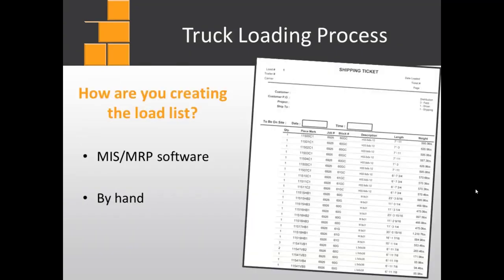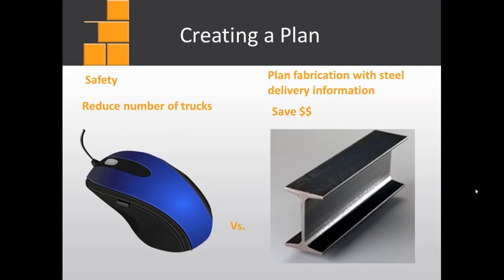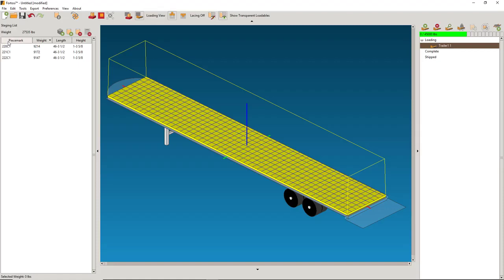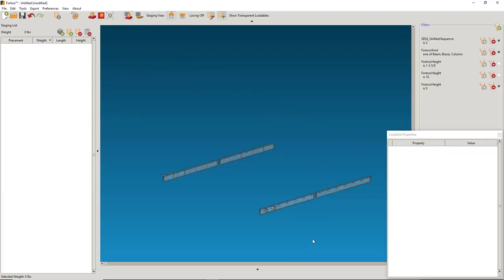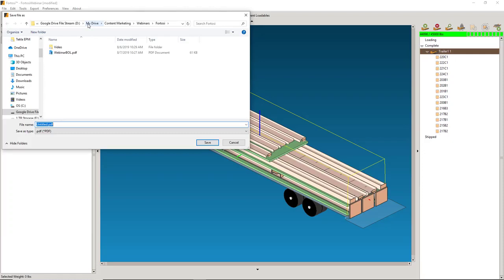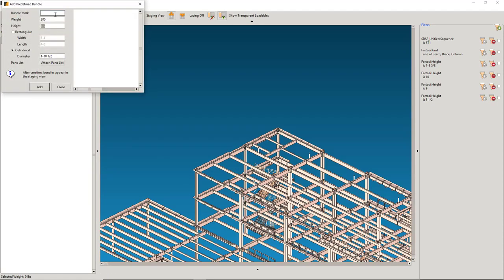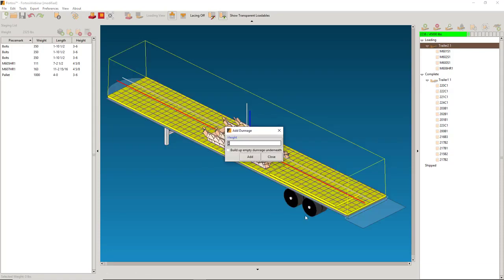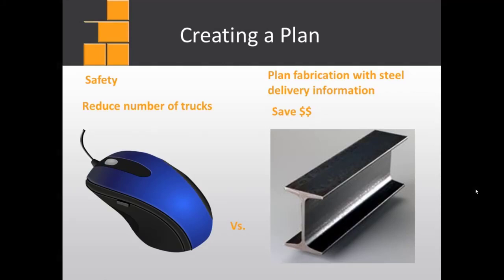SDS2 Fortosi: 3D Truck Load Planner Webinar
How can you improve your loading process and impact your overall shop performance?

SDS2 Fortosi allows you to virtually build your loaded trailers in a 3D environment, thereby reducing shop handling, speculation and safety risks, while giving you a plan to load your trucks in less time.